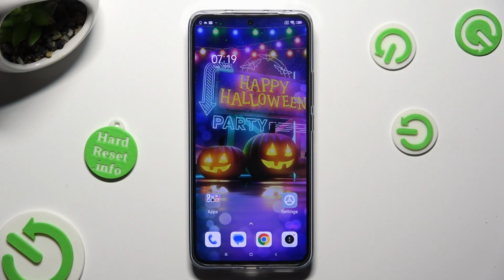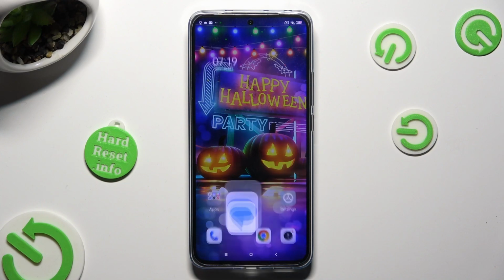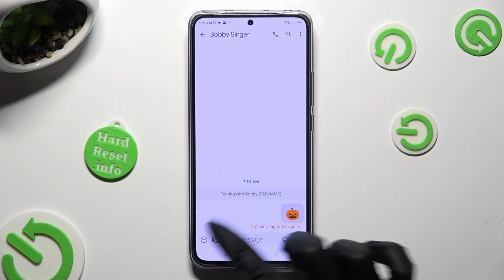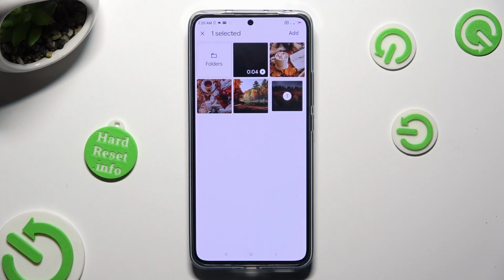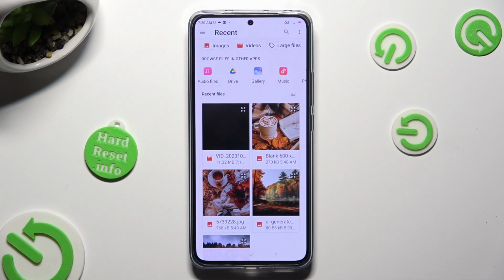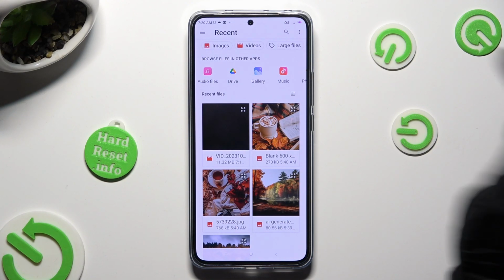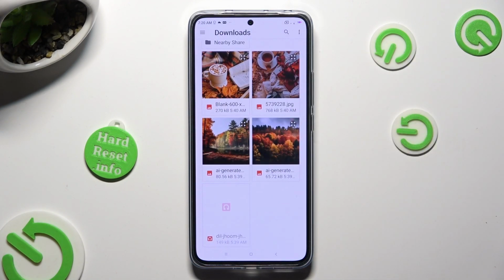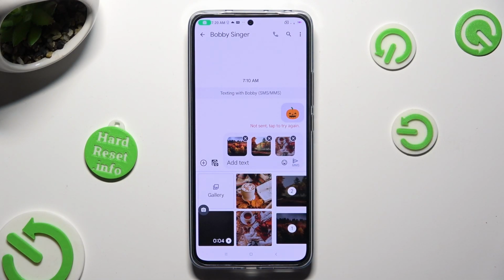How to Add Photos To Your Text Message on Xiaomi 13T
Find out more about Xiaomi 13T:
Hello there! We're excited to teach you how to add pictures to your text messages on your Xiaomi 13T in this video. Our expert will guide you through starting a new message and attaching a picture. We appreciate your support and are delighted to have you with us. If you want to know more about your Xiaomi 13T, visit our YouTube channel.

How can you include photos in your text messages on the Xiaomi 13T? How do you attach files to SMS on Xiaomi 13T? How can you insert images into your messages on the Xiaomi 13T?